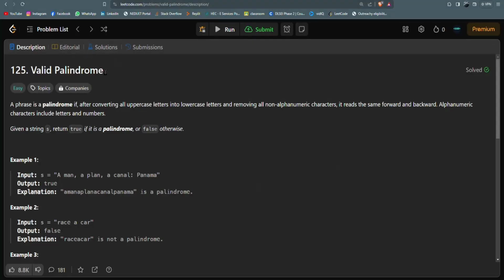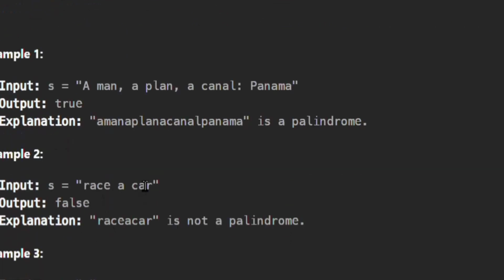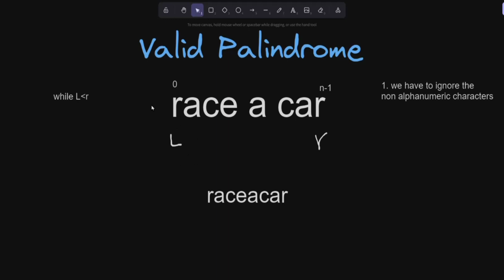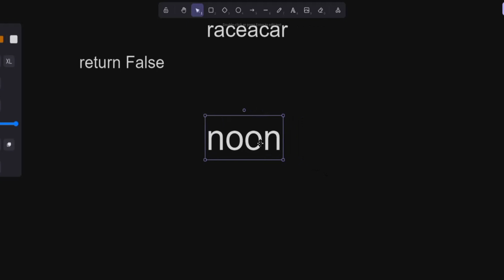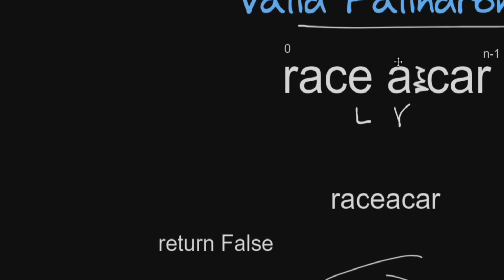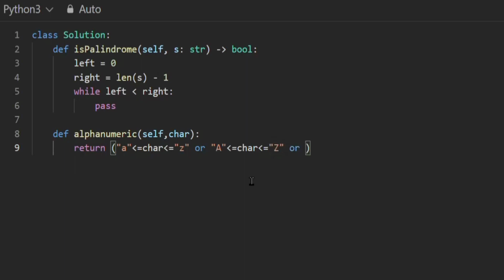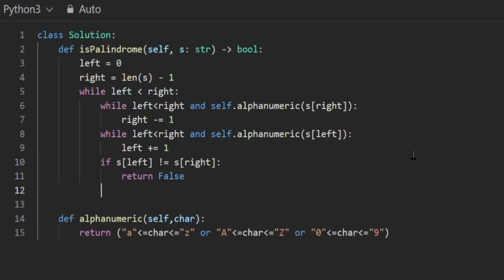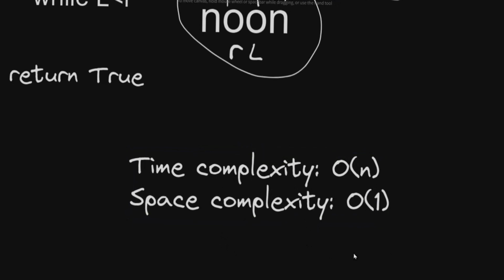Valid Palindrome - Leetcode 125 | Python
Join us in this video where we'll explore the Valid Palindrome problem from LeetCode 125 using Python! If you're looking to understand how to determine if a given string is a valid palindrome, you're in the right place. In this tutorial, we'll provide a straightforward explanation of the Valid Palindrome problem and demonstrate how to solve it efficiently using Python. By the end of this video, you'll have a solid understanding of how to approach and solve the Valid Palindrome problem on LeetCode using Python.